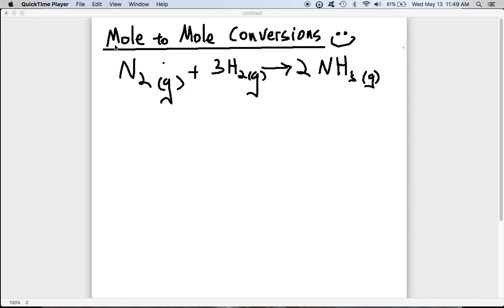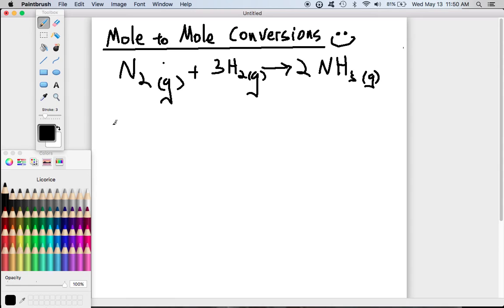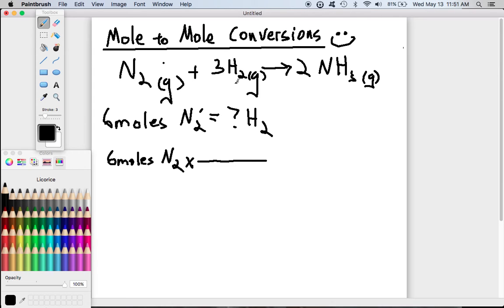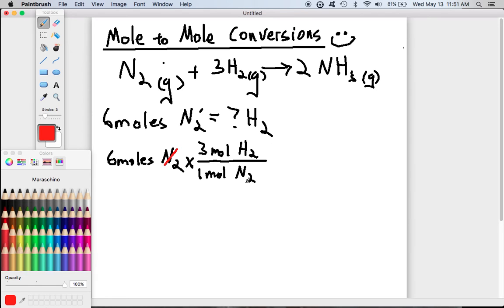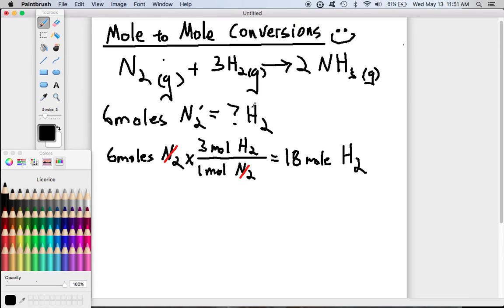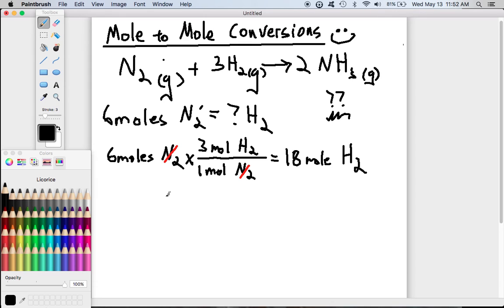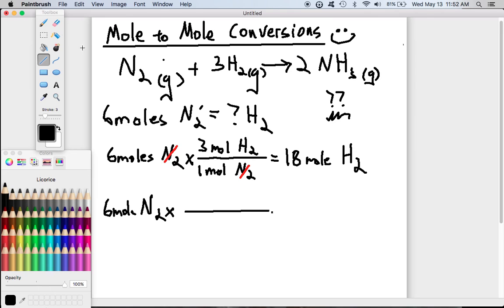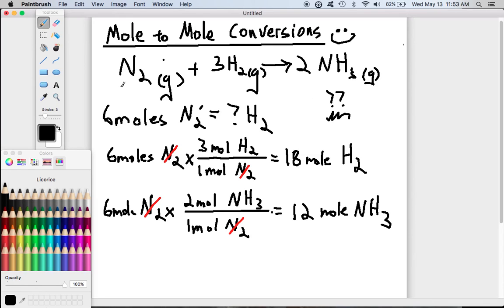Stoichiometry: Mole to Mole Conversions